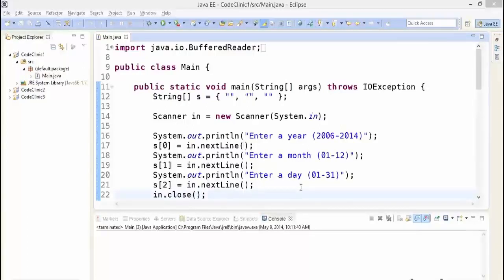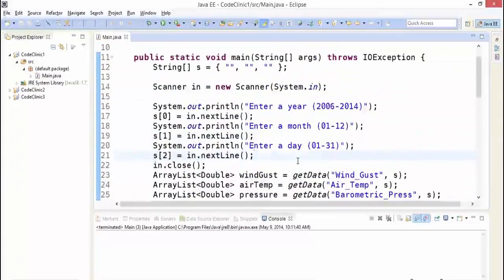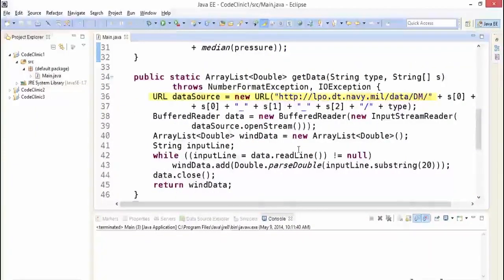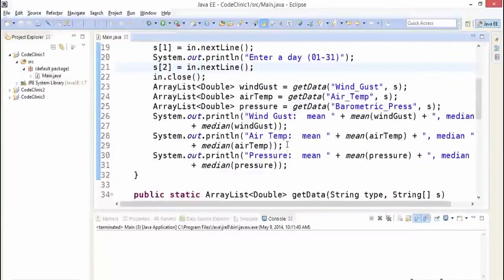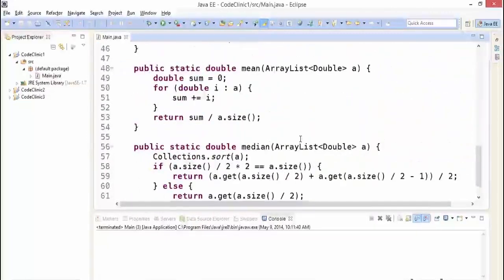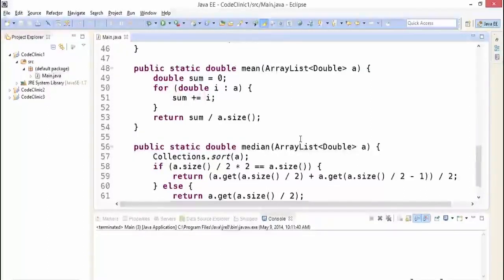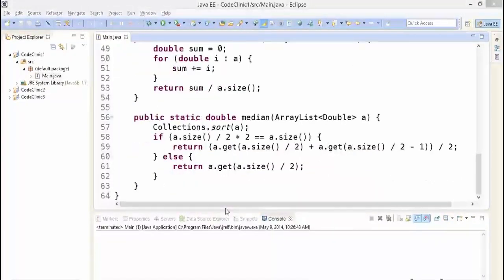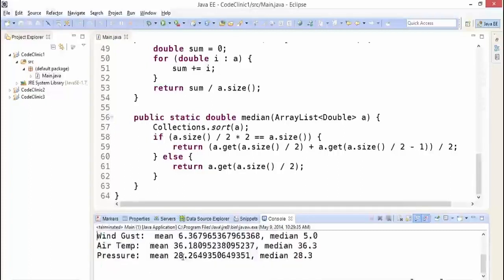04-tutoriel code clinic java (overview1)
04-tutoriel code clinic java (overview1)